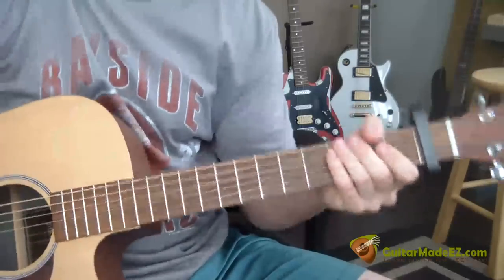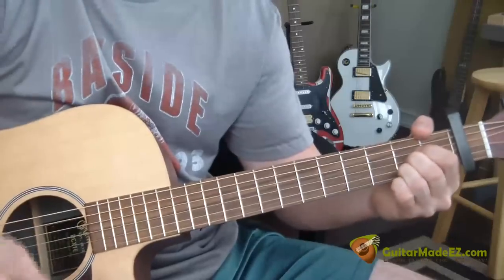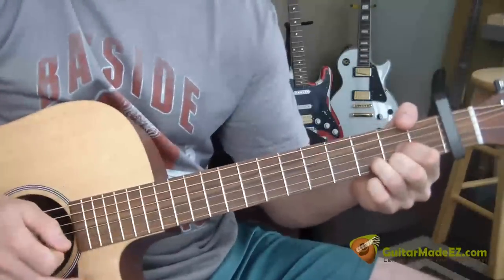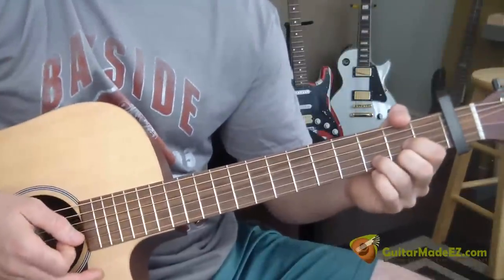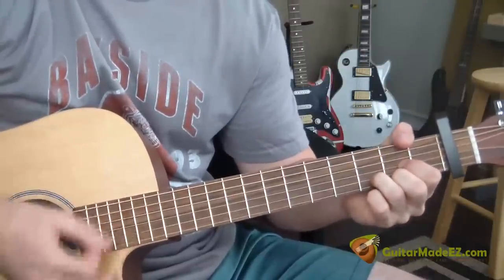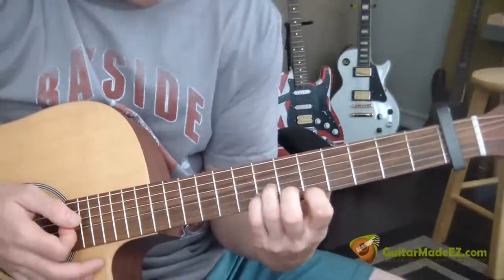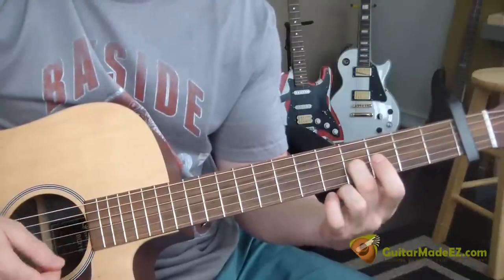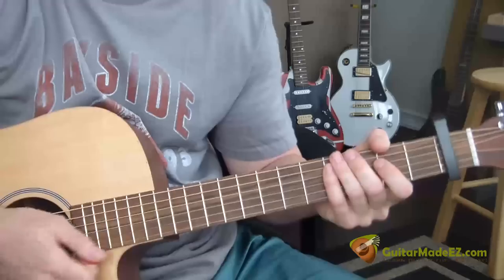Jonathan Edwards - Sunshine (Go Away Today) - Guitar Lesson (INCLUDING INTRO AND OUTRO!!!)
This is the GuitarMadeEZ.com Johnathan Edwards Sunshine (Go Away Today)
Guitar Lesson. This guitar tutorial shows you exactly how to play

Learn how to play guitar by ear! Anyone can learn any song no matter
how fast or complicated! Here's how :

Ridiculous Deals on guitar gear, Free Guitar Tips Coaching and more!